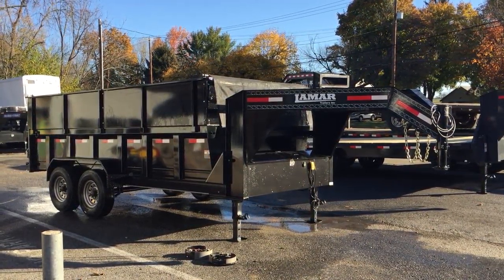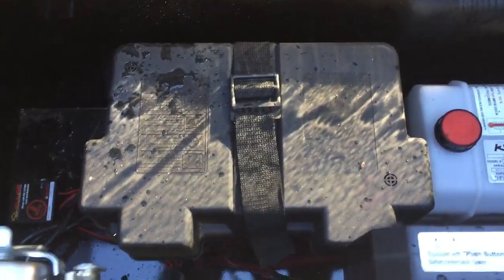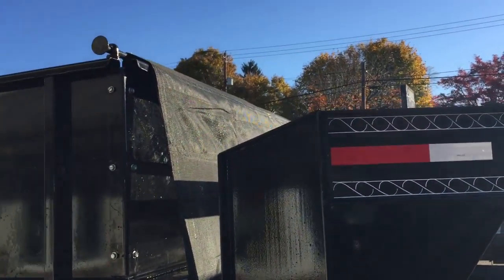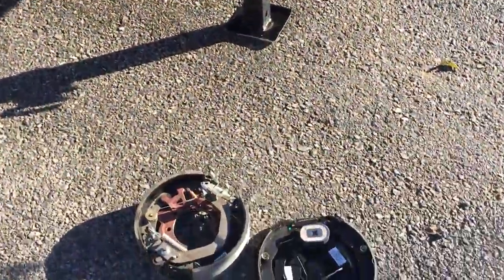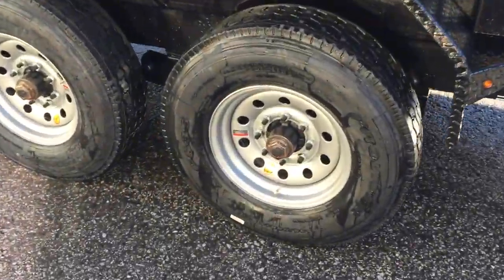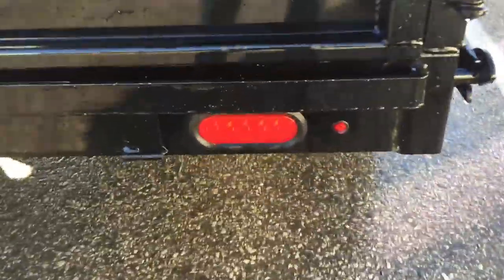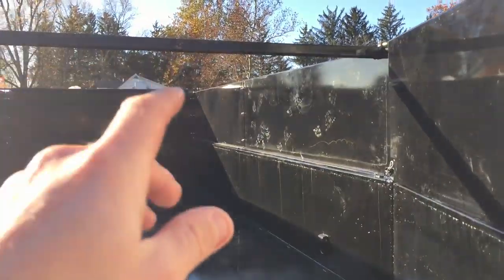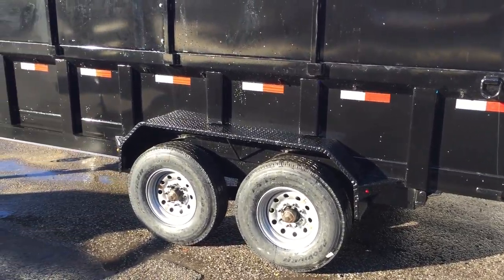Lamar Gooseneck Low Profile Hydraulic Dump Trailer 14000# GVW GDL831627